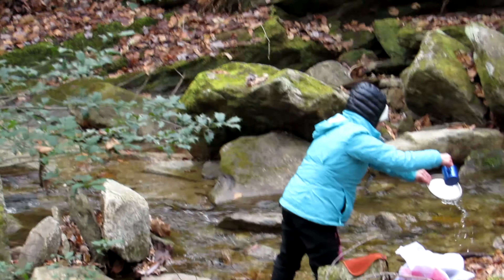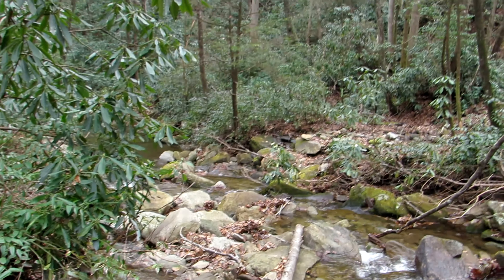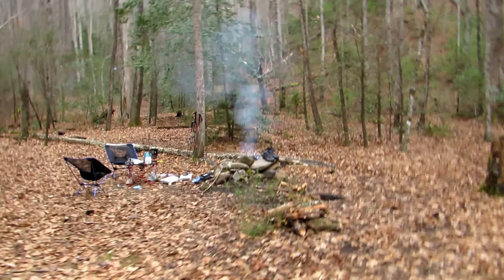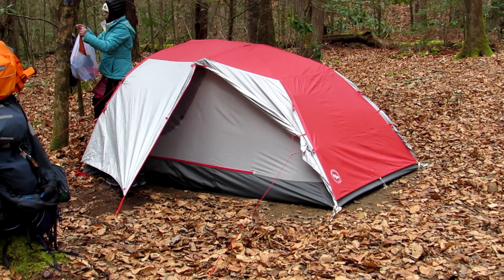3 Days in Pisgah National Forest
Short video of our 3 day hiking , camping ,fishing trip in Pisgah National Forest in Western North Carolina